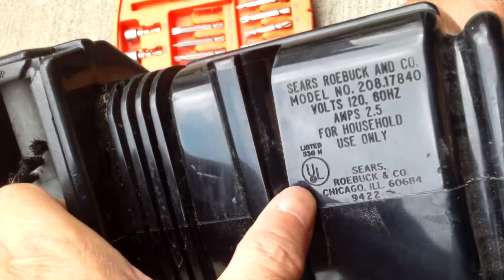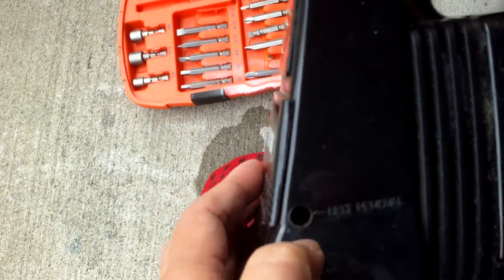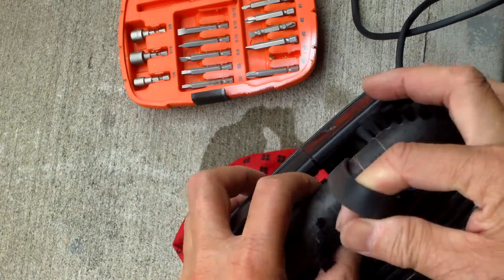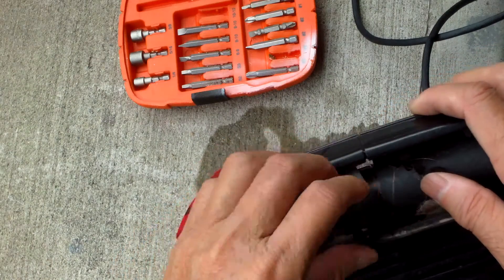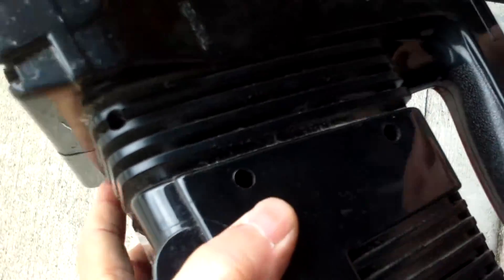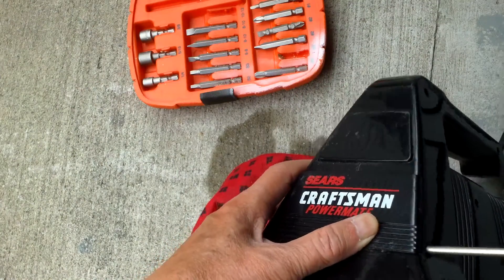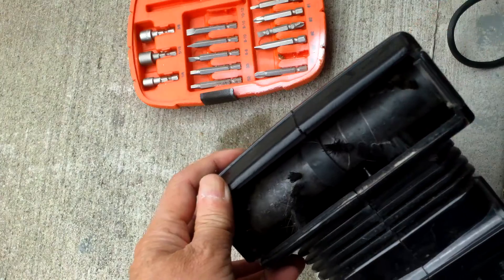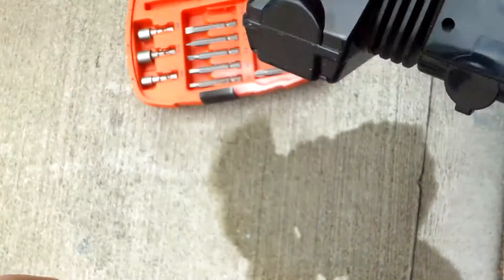Sears Powermate handheld vacuum model no 208.17840 belt roller replacement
For those interested in old vacuum cleaners, this is a Sears Craftsman vintage handheld 2.5 amp vac.  It is similar to the Douglas 6744 and the Oreck PB250LA vacuum cleaners.
 The video shows how to install a rubber drive belt and roller. The drive belt can be ordered on eBay , part no. 70260 for around $4. The roller is about $23.  The one I own works great and has great suction.